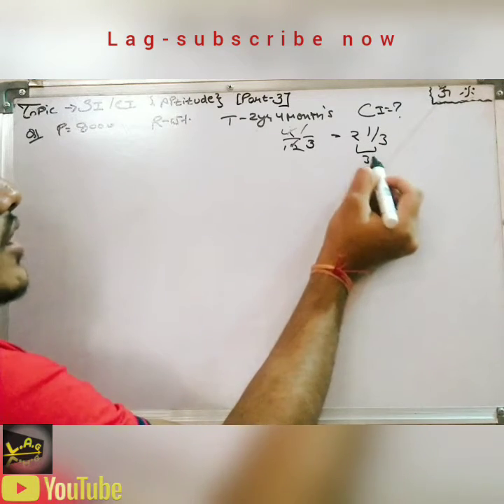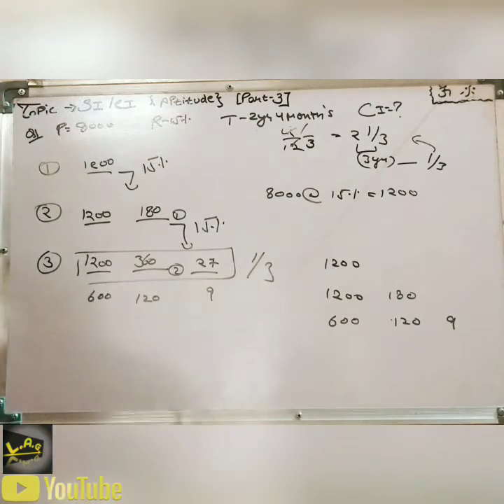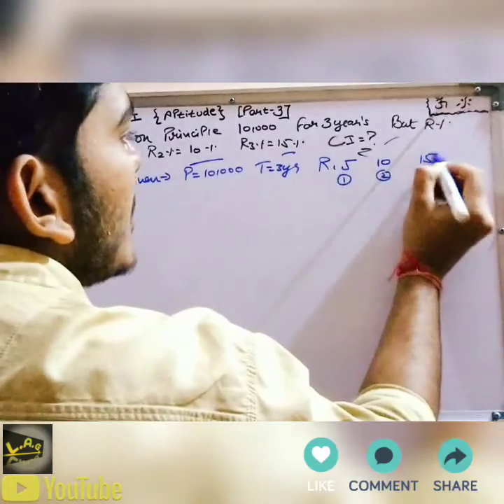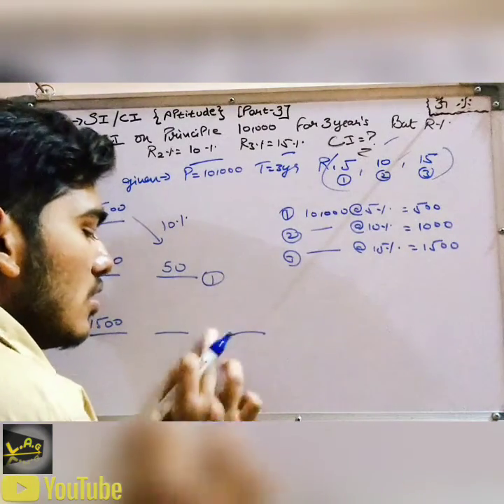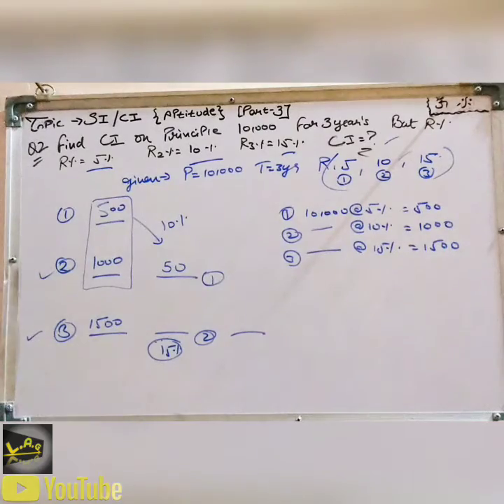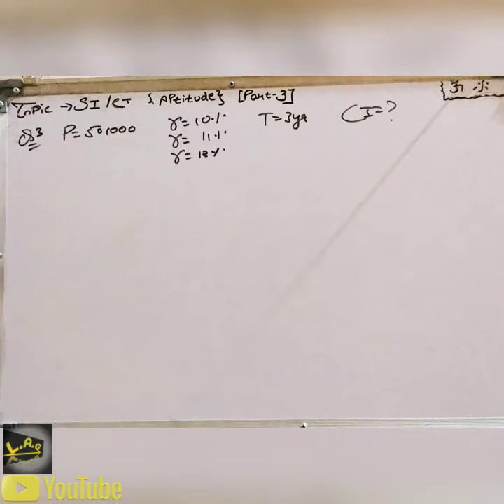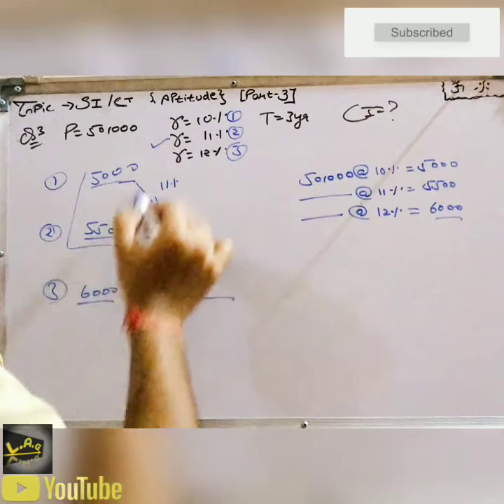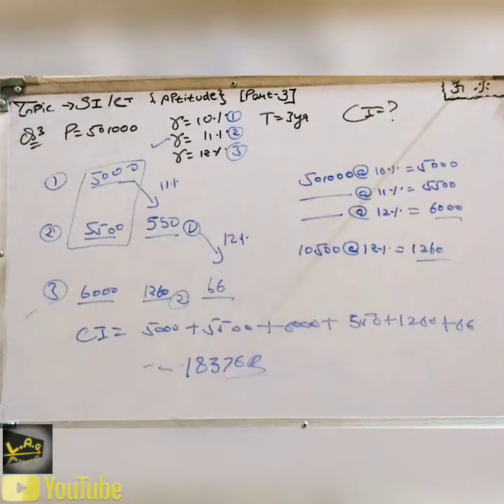learningatglance🌟 aptitude♻️ si/ci👍 PART-3{APTITUDE SECTION } {SIMPLE INTEREST&COMPOUND INTEREST}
part 3 of simple interest and compound interest
go through my previous vedios for more method and for more clarification 👆